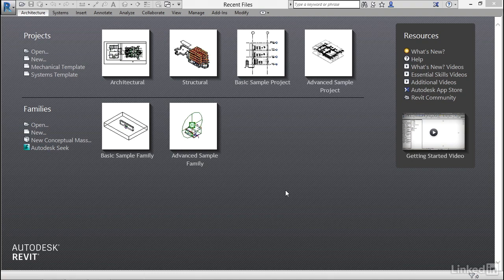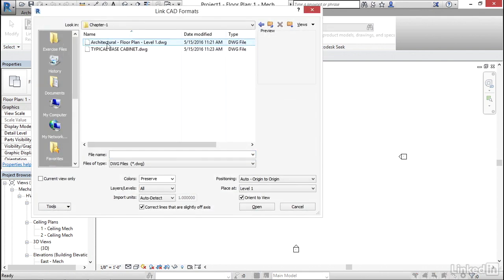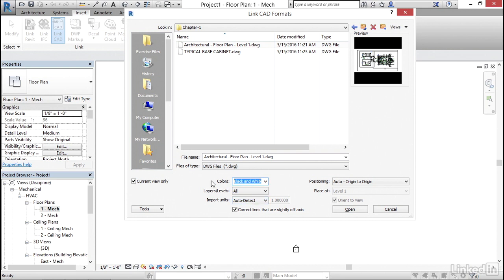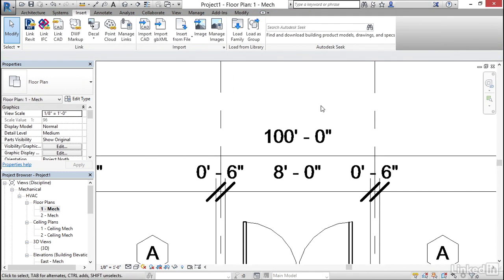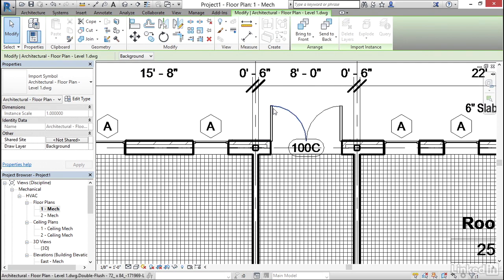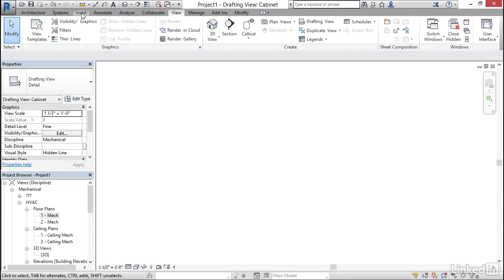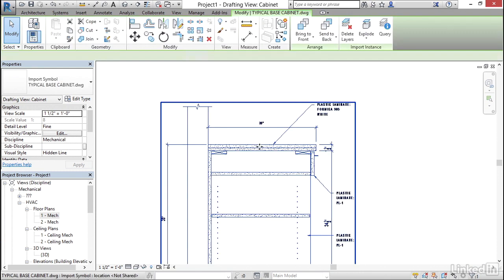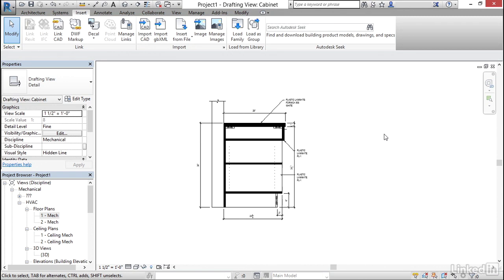Lynda - Cert Prep Revit MEP Mechanical Plumbing Certified Professional chapter 003